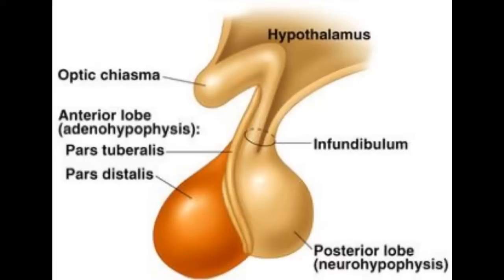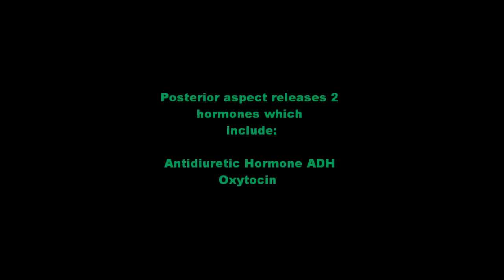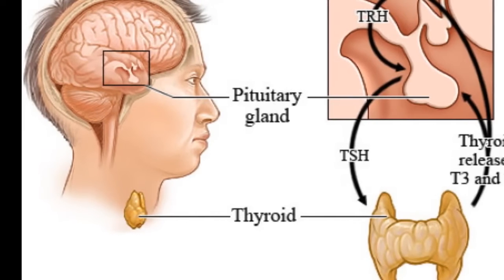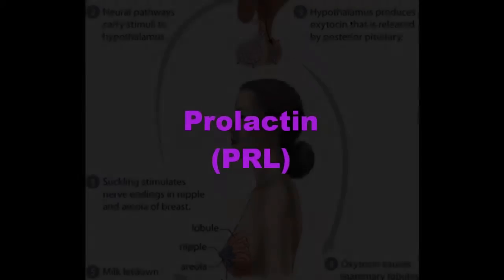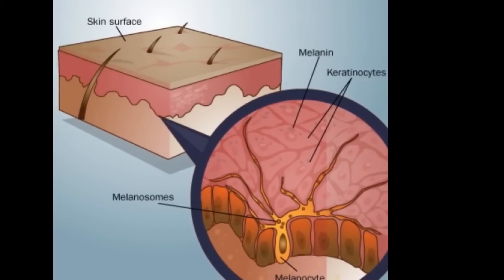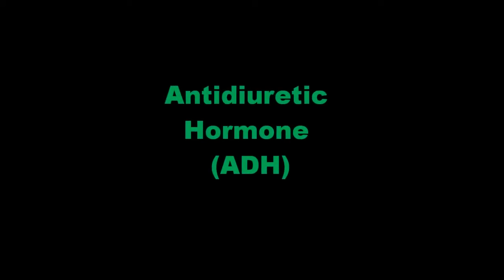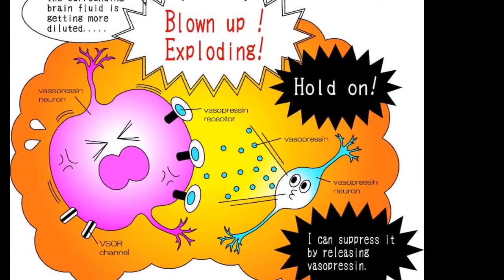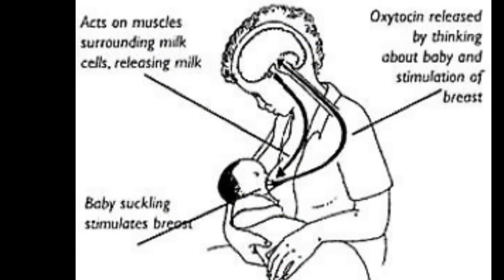Pituitary Gland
The pituitary gland and the hormones it secretes.